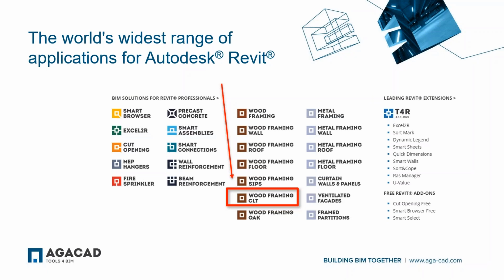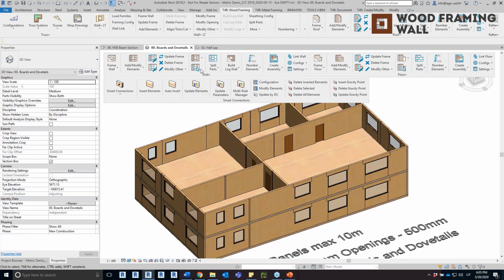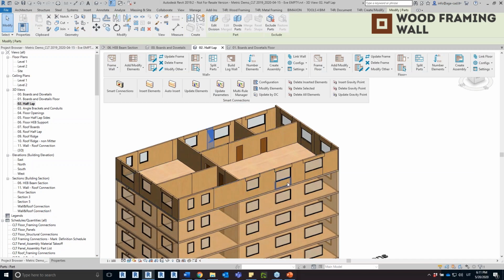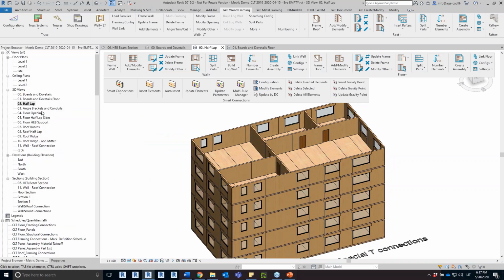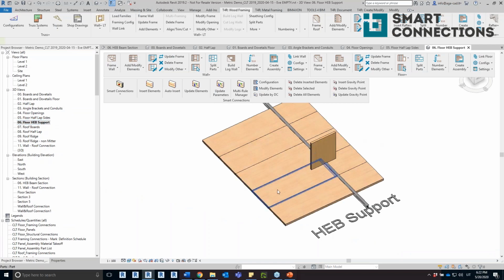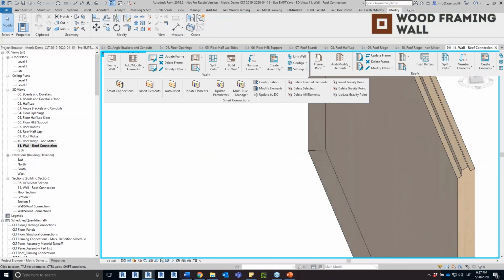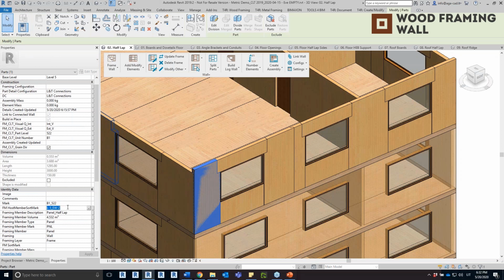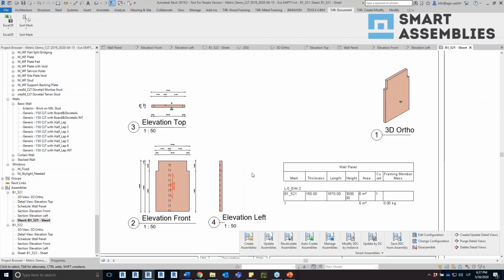Framing with CLT Panels in Revit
This AGACADwebinar is about creating cross-laminated timber panels for walls, floors, and roofs in Revit using AGACAD’s Wood Framing CLT BIM software and sample families.

CLT project with complex, custom connections (dovetails, lap joins, etc.) for walls, floors, and roofs. Connectors, cuts, and sheathing layouts are all distributed per user-defined configurations. Shop drawings are auto-generated with tags and dimensions inserted just the way you want.

• CLT project used in this demonstration 2:16
• intro to framing configurations 2:57
• splitting exterior walls into panels, inserting connection boards 3:37
• framing interior walls 5:02
• inserting connection details (dovetails) betwixt wall panel L/T joins 5:13
• floors, splitting panels, change span direction, insert connection boards, dovetails 6:44
• split floor panels based on support element 8:36
• split walls, half-lap connections 8:50
• update project at any time (for example, architectural model changed) 10:03
• batch-modify instances 10:30
• using Multi-Framing function to copy frames to ALL identical WALLS 11:24 FLOORS 12:39
• create wall connections for an entire level 13:18
• distribute connections for ELECTRICAL fixtures 14:38
• insert ANGLE BRACKETS 15:20
• framing & modifying floors with OPENINGS 15:39
• half-lap connections betwixt panels in different floors with opposing span direction 16:48
• using an external element (like a beam) to cut panels 19:05
• ROOF boards 19:51 align panel layouts 20:32
• roof ridge with structural framing elements 21:25
• wall-roof connections 22:47
• RENUMBERING elements 23:58
• generate shopdrawings automatically 28:58

►Lets you instantly create CLT floor, roof slabs, and wall panels of any shape or complexity. Versatile functions, easy-to-control parameters, real-time updates. Views are generated with automatic dimensions for panels or segments as well as accurate bills of materials and shop drawings. So quality production and accurate assembly on site are ensured.

Hosted by: AGACAD's Eve Leliuge | BIM Application Engineer, Autodesk Revit Certified Pro